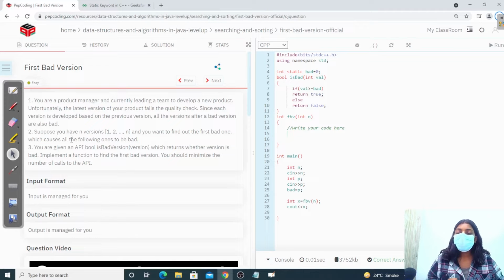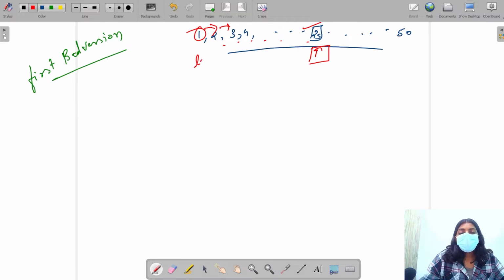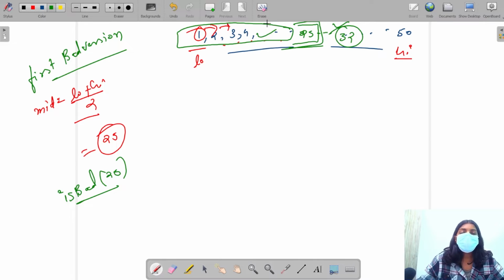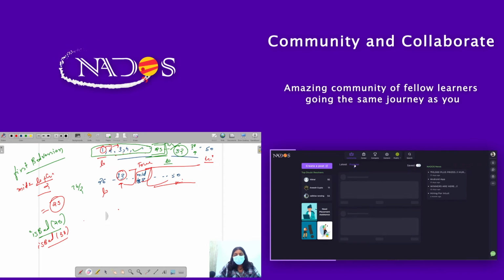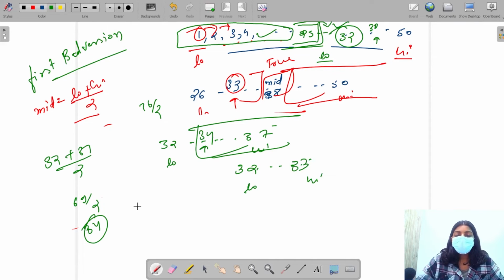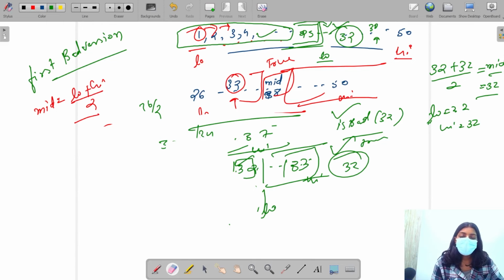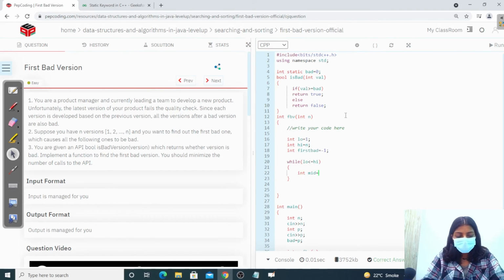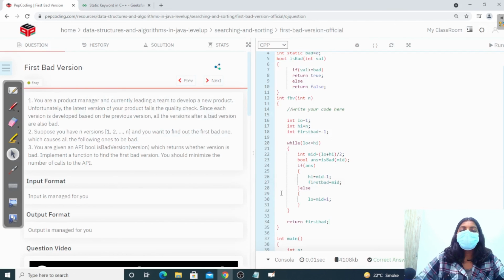First Bad Version Easy Module Searching And Sorting In English CPP Video 33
HAPPY PROGRAMMING!